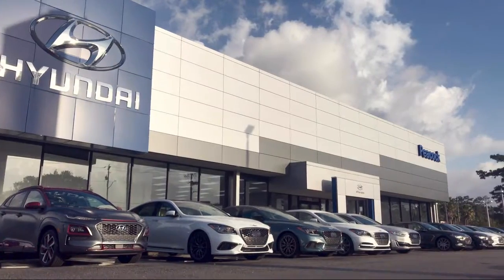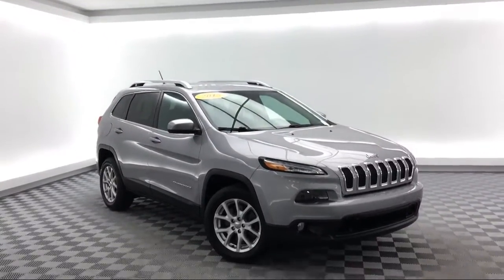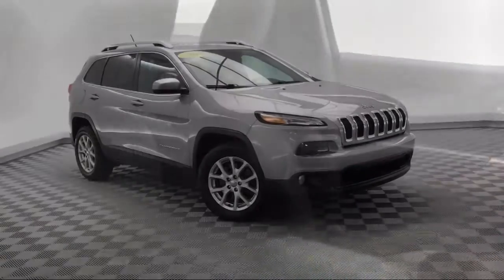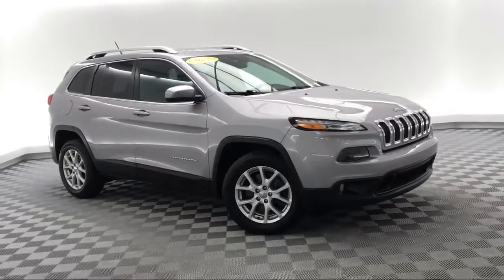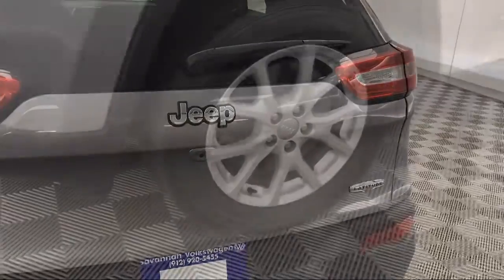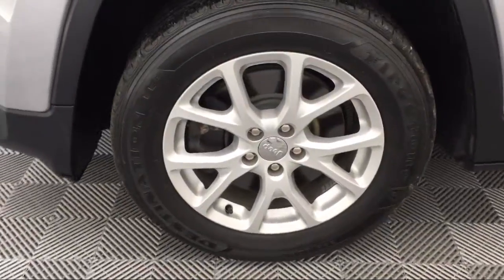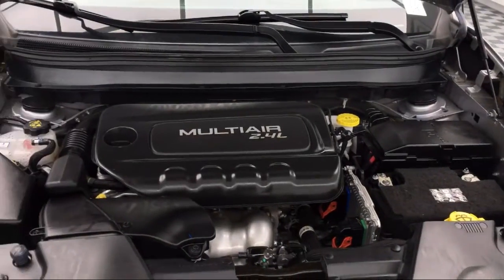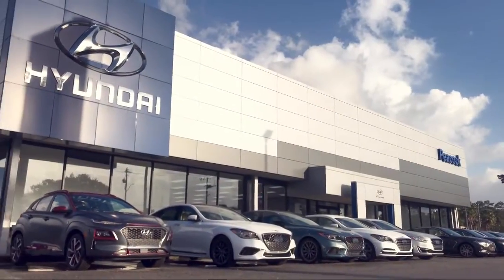2018 Jeep CHEROKEE Sport Utility Latitude Savannah Rincon Richmond Hill Pooler Hinesville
2018 Jeep CHEROKEE Sport Utility Latitude Stock Number: GP553385 Vin:1C4PJLCB8JD553385.

Savannah Volkswagen
50 Eisenhower Dr